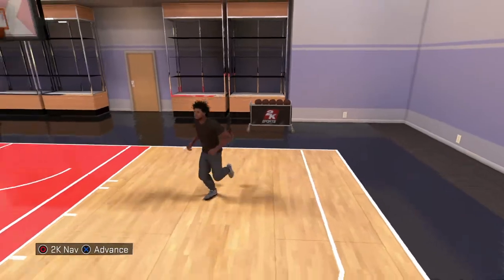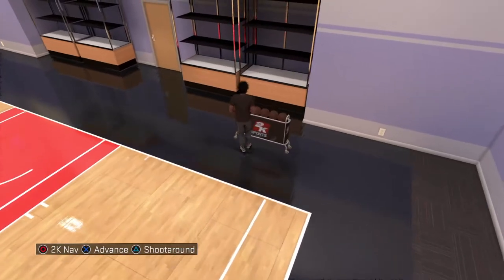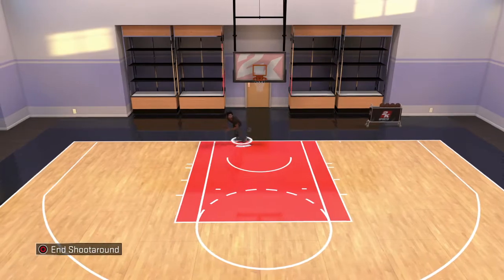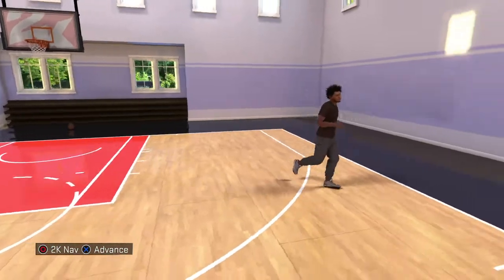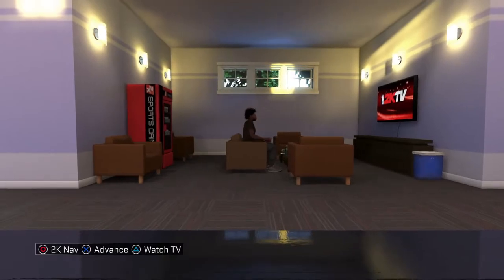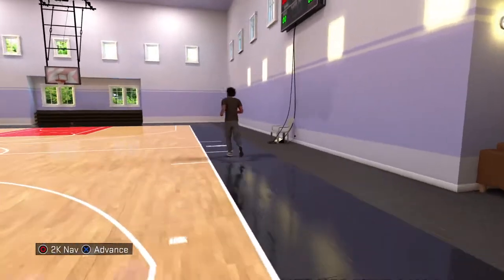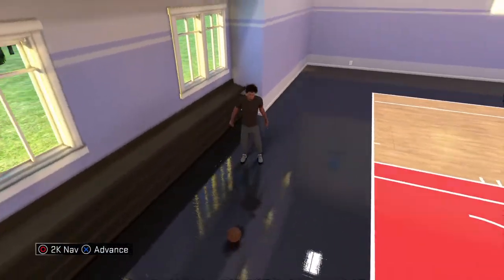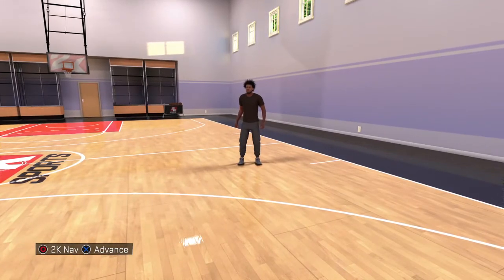NBA 2k16 my court